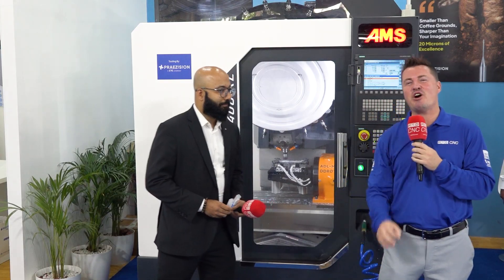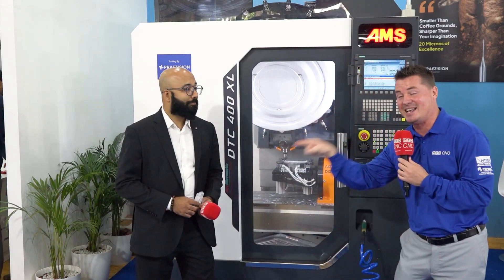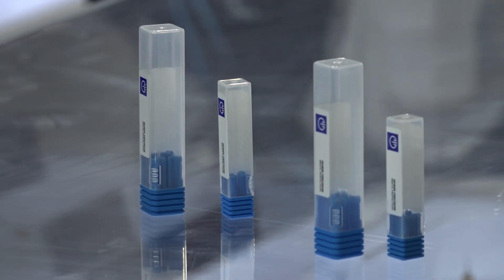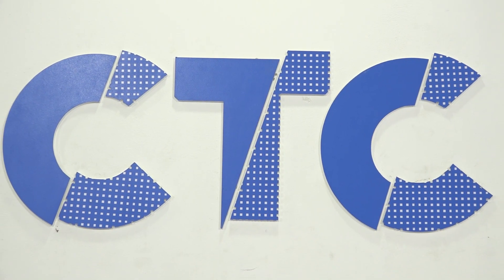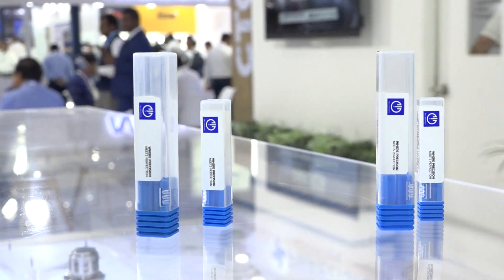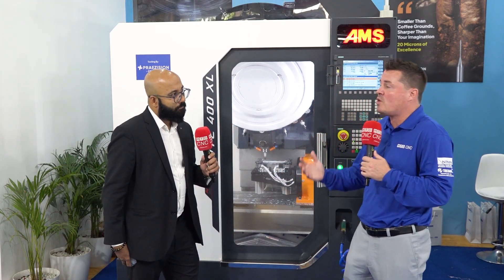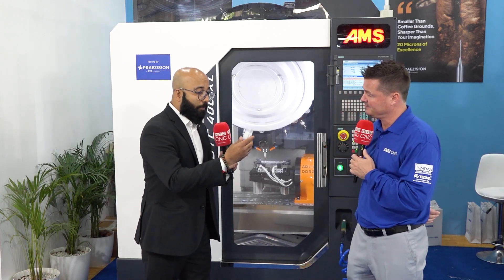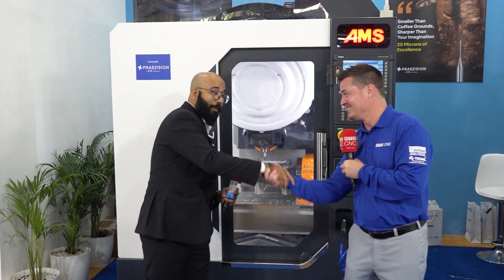Reduce your carbon footprint of packaging by almost 50%!!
Do you want to make the world a better place? Switch over to recycled plastics from the largest manufacturer of cutting tool plastics in the world!

Rose Plastic are showcasing their eco-friendly high-quality plastics at IMTEX, and we can’t help but think “Why would anyone not want to switch?”

 Look closely because you might not even be able to tell the difference between the two types! That means you’re getting the same quality at more or less the same price, and you’re choosing a sustainable product that can be reused at the end of its life for other applications like building roads. Tune in for an exciting conversation between Tony Gunn of MTDCNC and Preetham Arayanveetil of Rose Plastic and learn why companies like CTC India are choosing recycled plastics.